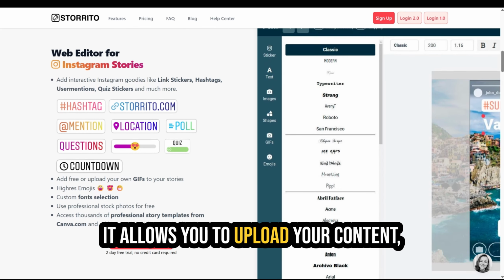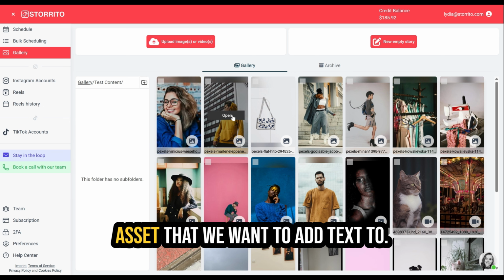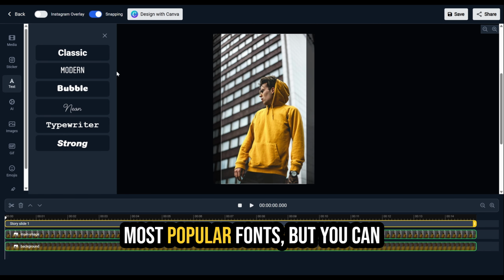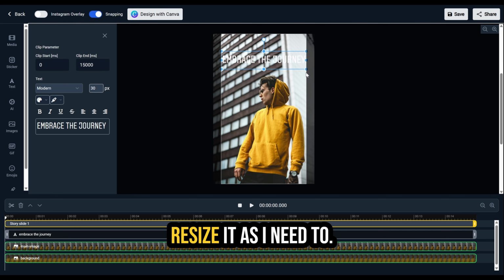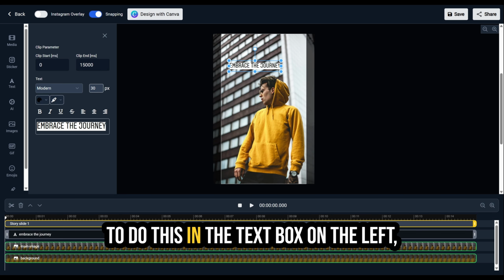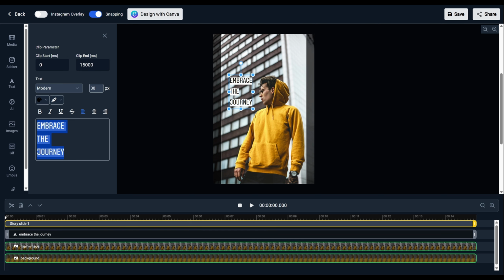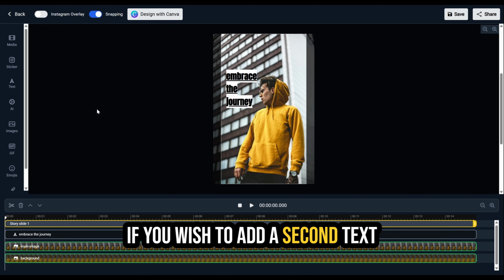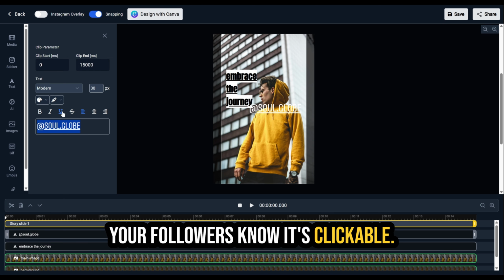Storrito Editor Tutorial: How to add text to your IG Story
Learn how to add text to your Instagram Stories, directly from your desktop!

Storrito.com is the only Story Scheduler that lets you post your stories with all Instagram Stickers - 100% on Auto-Pilot. No phone notifications, no manual actions.

Just create your story on your PC and schedule it for later.

Moreover, Storrito seamlessly cross-posts your story to Facebook and even works with Instagram Reels.

Perfect for agencies, brands, and social media managers, Storrito makes it easy to manage multiple accounts and include every Instagram Sticker in your stories: hashtags, locations, polls, quizzes, and of course, the Link Sticker.

Lydia